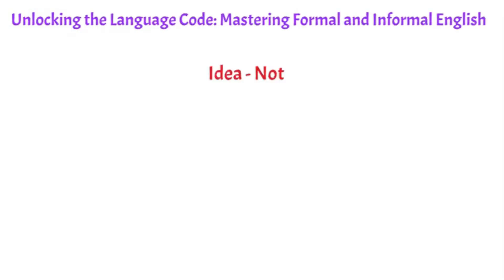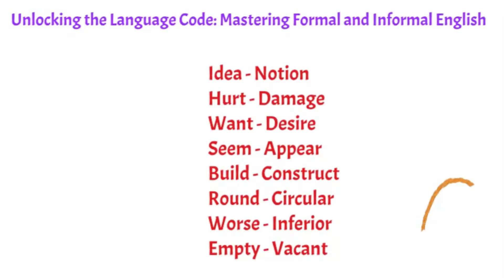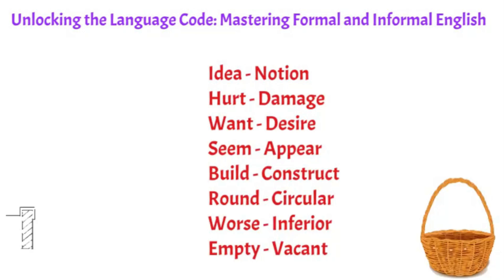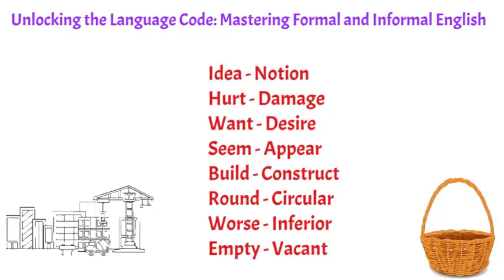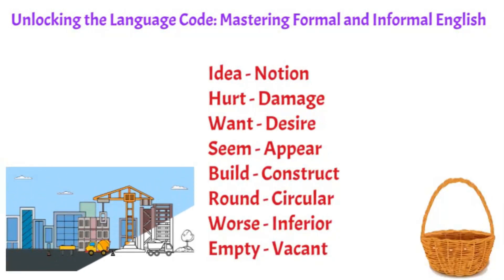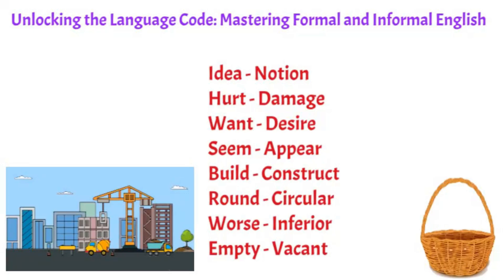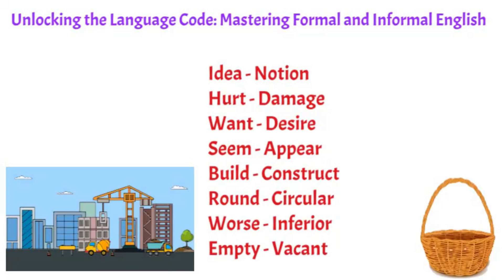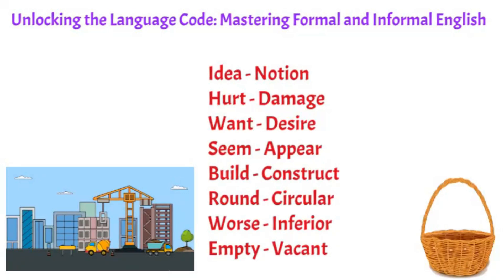Level Up Your Communication: Choosing the Right Words (Formal vs Informal)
Helpful and easy in comprehensive understanding of the minutest parts of the
language in an interesting way.
So far the best and quality content .